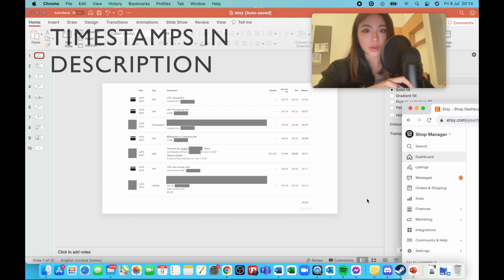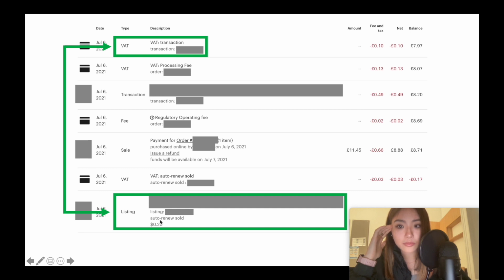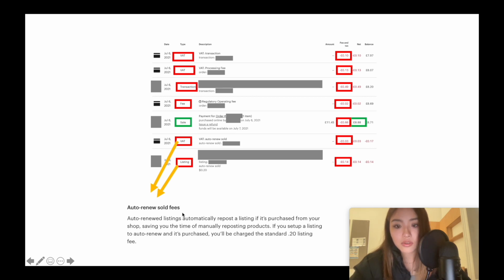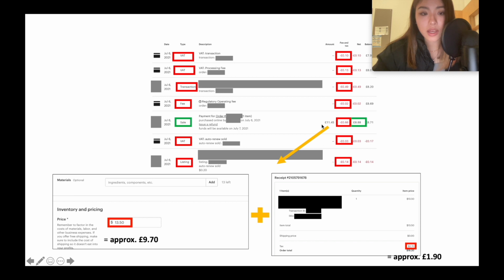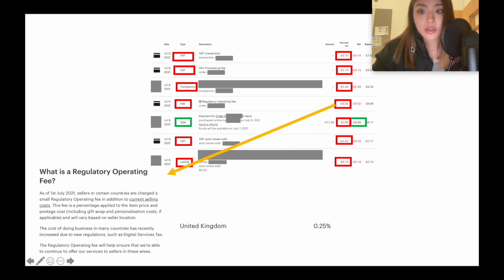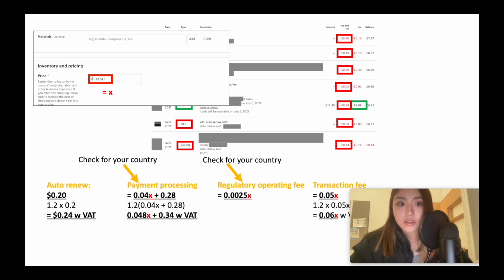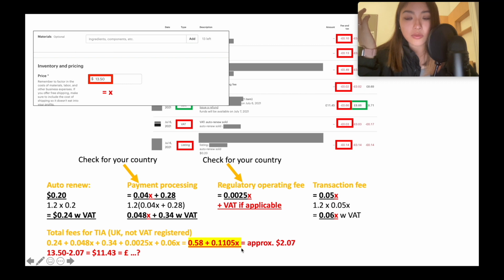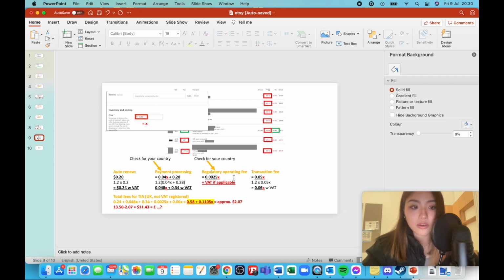Etsy Seller Fees + Costs Full Breakdown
==TIMESTAMPS==
00:00 - Intro
01:16 Making sense of your payment account
01:55 Picking out a sale
02:21 VAT
*03:45 Listing/auto-renew fees
*04:56 Payment processing fees (05:09 Country list)
06:21 How Etsy tax is transferred to your customer
*09:12 New Regulatory Operating fee (introd. 1st July this year) (09:45 country list)
*10:27 Transaction fees
11:31 How to calculate the fees you will pay & make your own formula
(13:08 example - how I would calculate my fees)
*14:28 Additional (optional) fees
15:35 Outro

⭐ Beginner guide to Etsy fees
⭐ Payment processing fees for your country
⭐Regulatory operating fees for your country